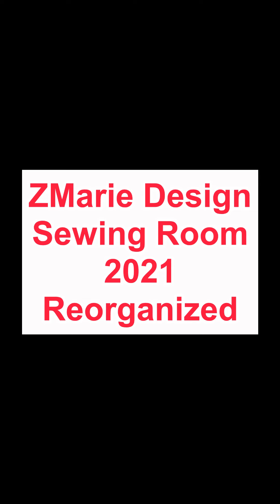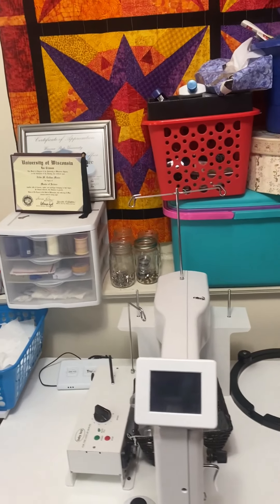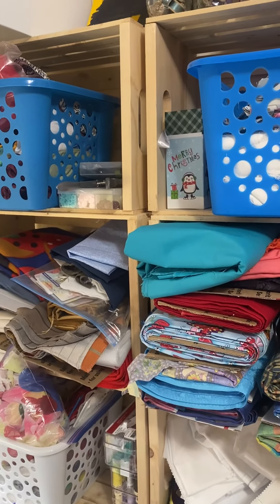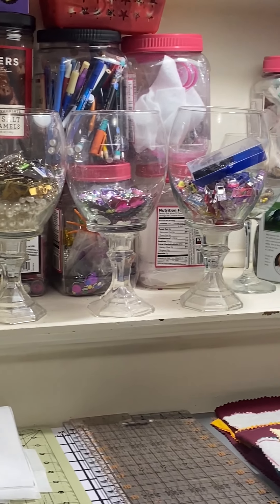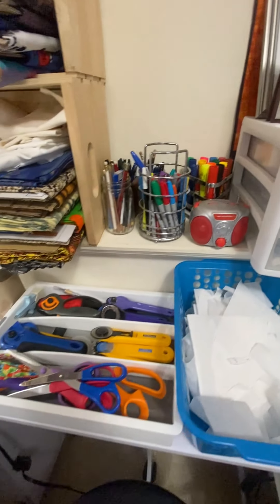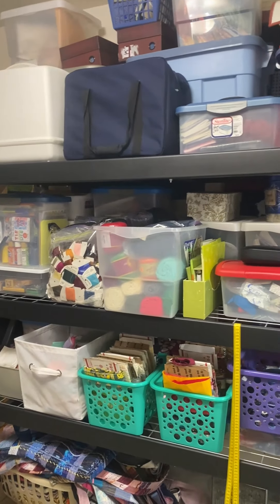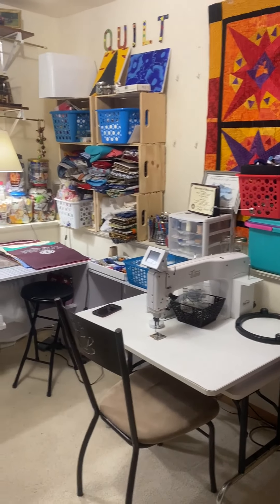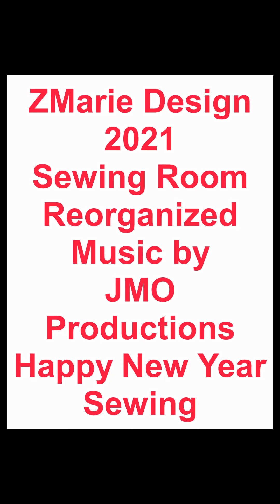Sewing Room Reorganization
Reorganizing my sewing room for more storage and organization. Utilizing a large shelf unit and putting items in clear containers or baskets makes it easier to see what I have and easier access. Repurposing items adds extra storage and organization.